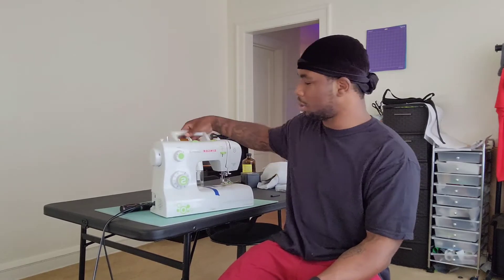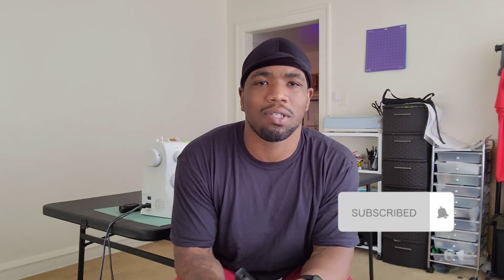7 tips you should know before you starting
If you enjoyed this video please give it a 👍🏾 so you can help the channel grow